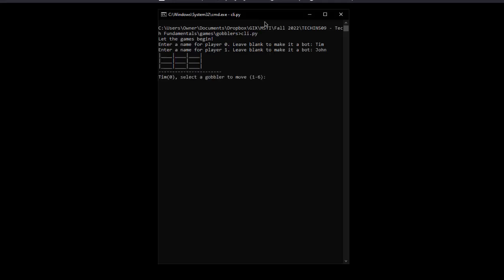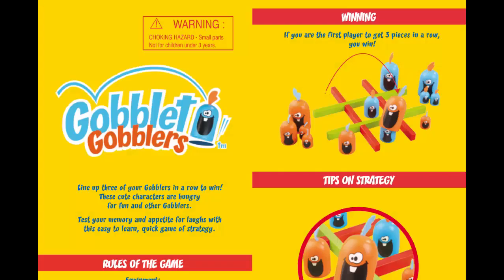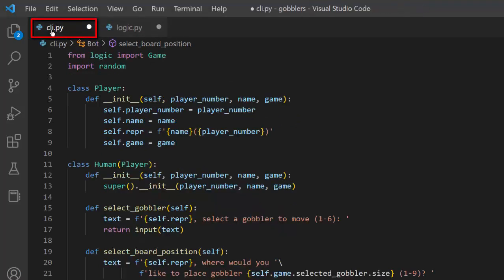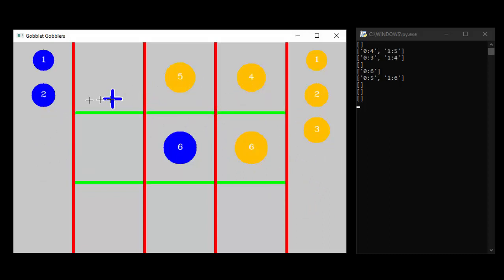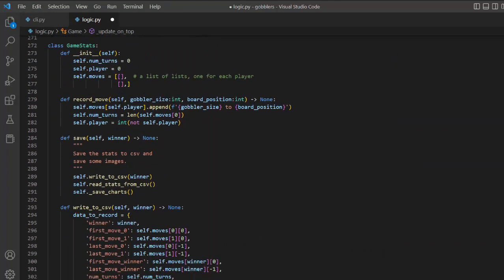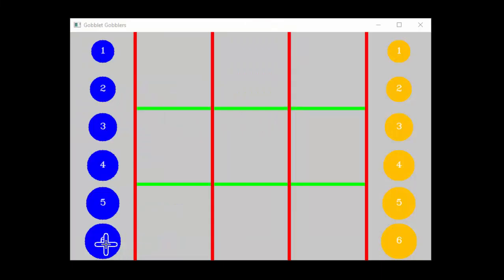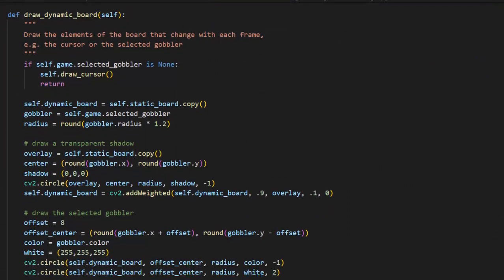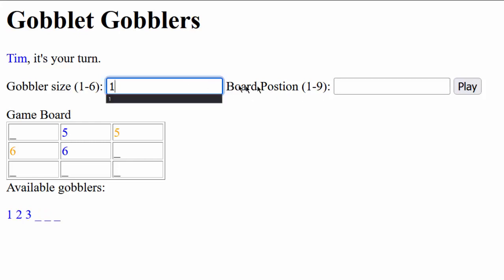Python Game Dev - Gobblet Gobblers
I created this game in Python for one of my programming classes.

It’s based on the children’s game Gobblet Gobblers.

Chapters
0:00 Intro
1:01 Game Logic
2:36 Creating a GUI with OpenCV
4:01 Playing in a Browser via Flask
4:30 Conclusion